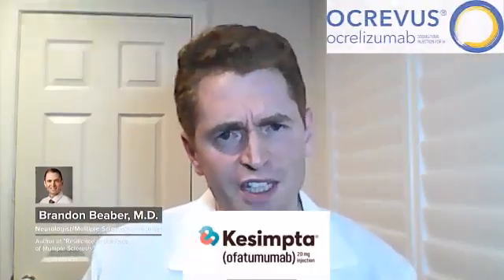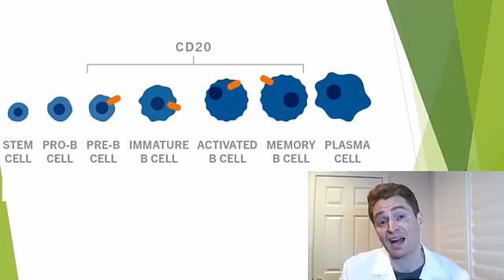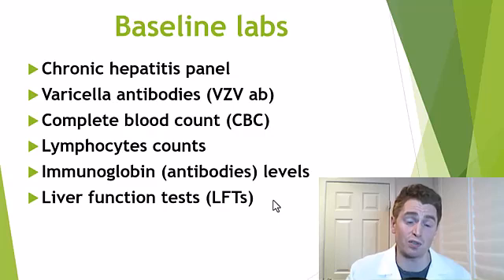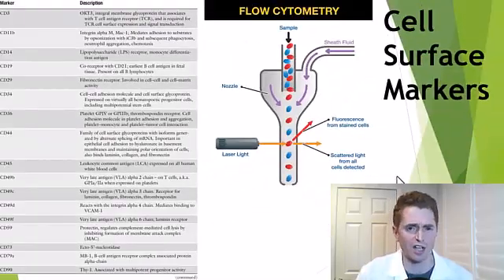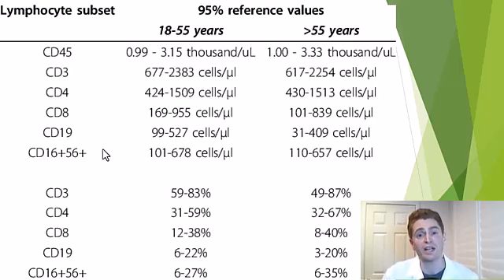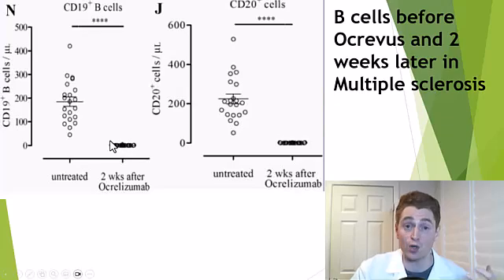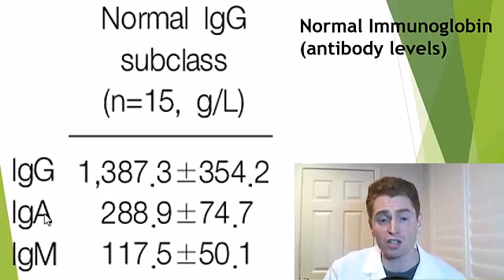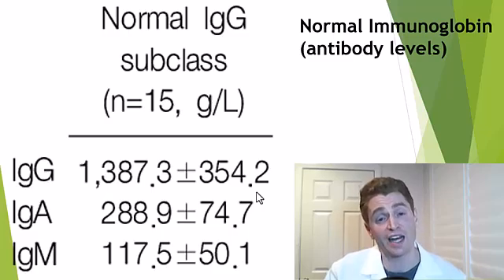Blood Tests for B-Cell Drugs (Ocrevus, Rituximab, Kesimpta, Briumvi)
I was recently asked to make a video explaining the interpretation of blood tests for people taking drugs which deplete b-lymphocytes.  I give a brief explanation of the b-cell lineage, the CD20 receptor, and we look at tests done both prior to treatment and for ongoing monitoring.